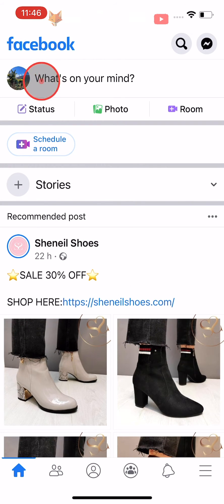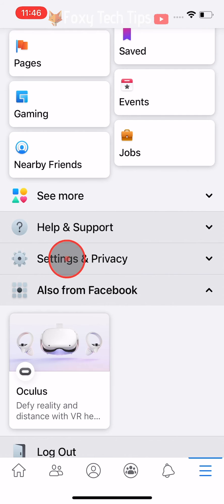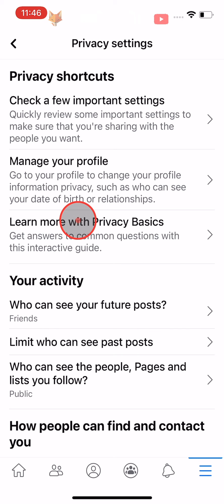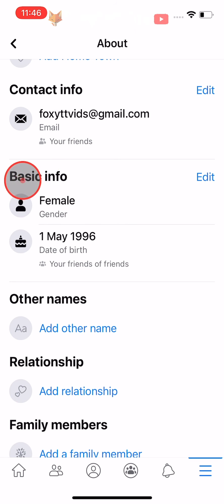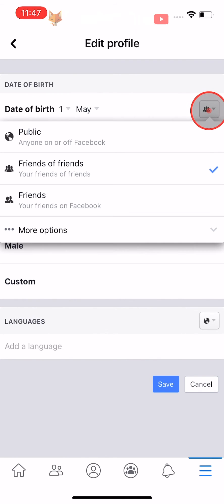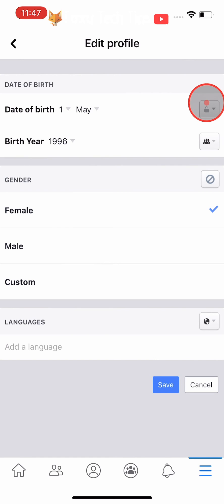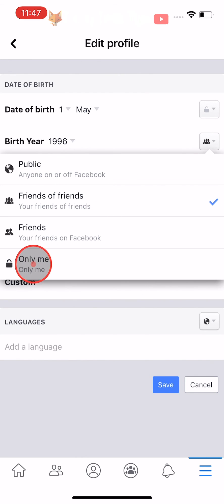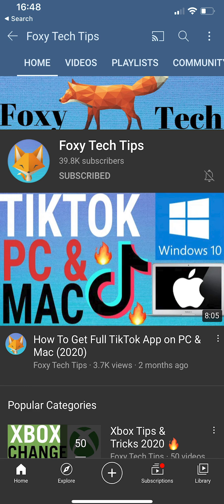How To Hide Your Birthday On Facebook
Easy to follow tutorial on making your birthday private on Facebook so that others won't be able to find out when your birthday is! Want to keep your birthday a secret from your Facebook friends and other users? Learn how to hide your birthday on Facebook now!

Steps:

- Doing this will stop people from getting a notification about your birthday as well as preventing them from seeing it on your profile.

- I will be showing you how to do this on the Facebook mobile app but the steps are pretty much the same for on desktop too.

- Open up the Facebook app and tap on the three lines menu button in the bottom right corner.

- Scroll down the menu and tap on ‘Settings & Privacy’

- Then tap on ‘Settings’

- Scroll down to the ‘Privacy’ heading and tap on ‘Privacy Settings’

- Then tap on ‘Manage your Profile’

- Scroll down to ‘Basic info’ and tap ‘Edit’ on the right.

- To the right of where it says ‘Date of birth’ you need to tap on the ‘three people button’ and then tap on ‘More Options’ from the menu that appears.

- Select ‘Only Me’

- You will know that your birthday is hidden by the padlock icon that has now appeared to the right of ‘date of birth’

- If you would also like to hide your age, you can do that by tapping on the ‘three people button’ to the right of ‘Birth Year’ then tap ‘more options’ and then select ‘Only Me’

- Again, you will know that your age is hidden by the padlock icon that has now appeared after ‘Birth Year’